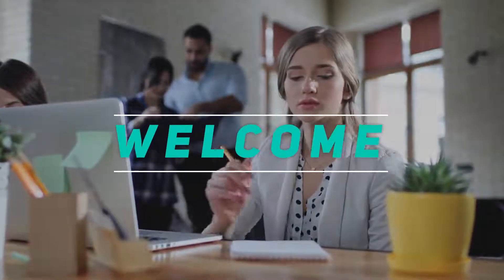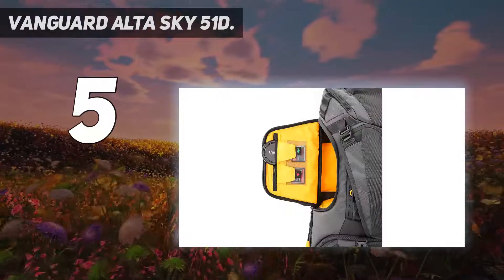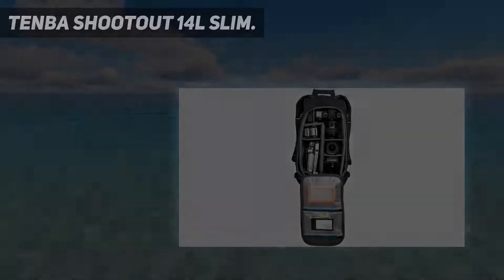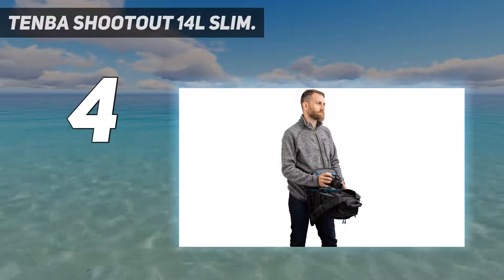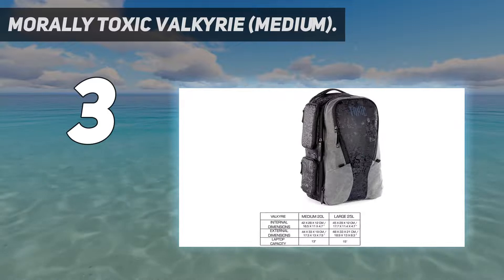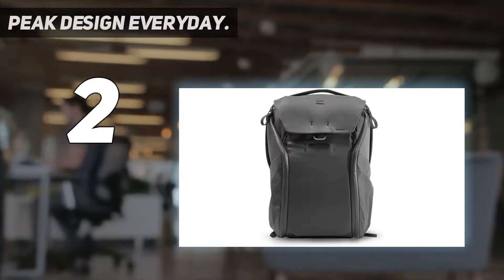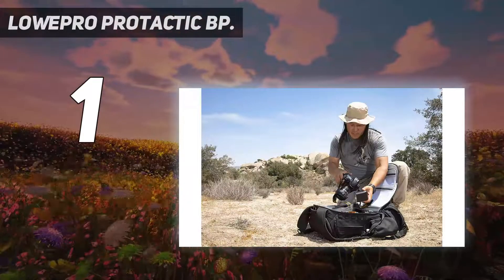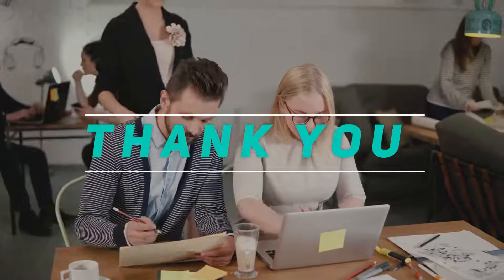Top 5 Best Camera Backpacks 2023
Here is the Updated Prices of the Best Camera Backpacks in 2023!

Things that we mentioned in this video:
1. Lowepro ProTactic BP - B07J1ZNZXF
2. Peak Design Everyday - B07ZTP5CBQ
3. Tenba Shootout 14L Slim - B07DDMC2DV
4. Morally Toxic Valkyrie (medium) - B099FK1M46
5. Vanguard Alta SKY 51D - B06W9MF8MH